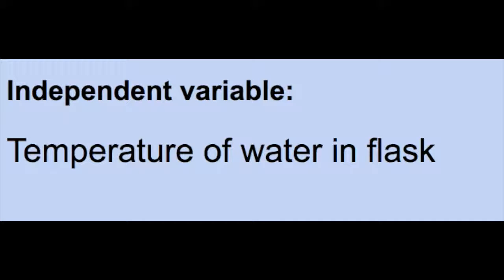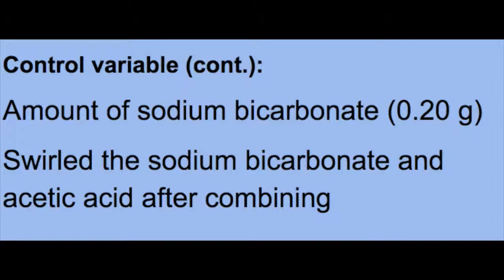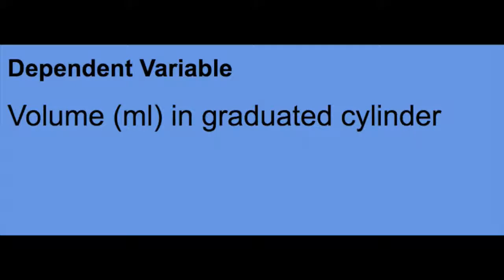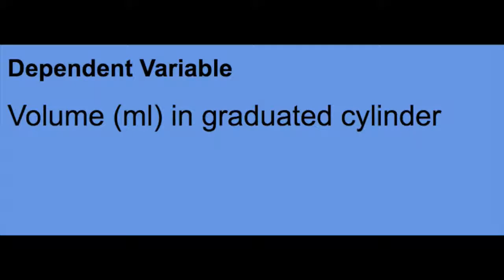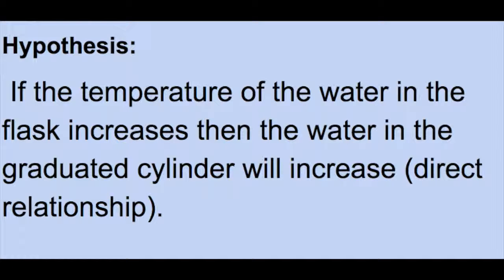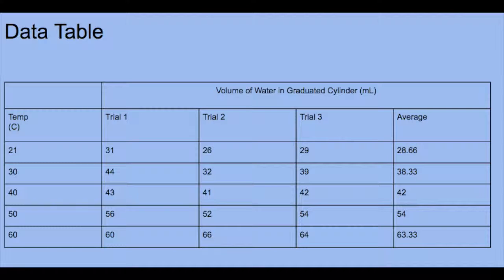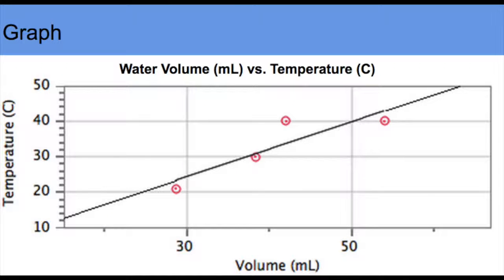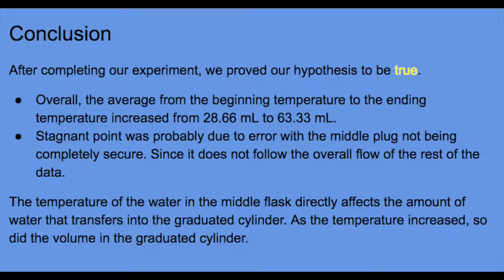CHEM CONCTIONS FINAL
This video is about CHEM CONCTIONS FINAL